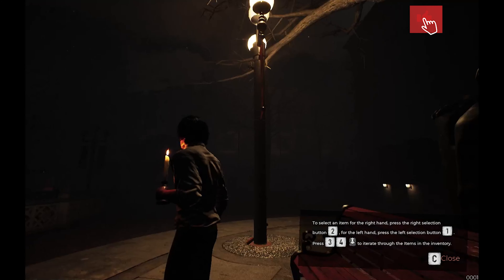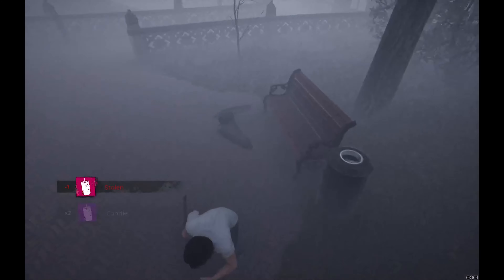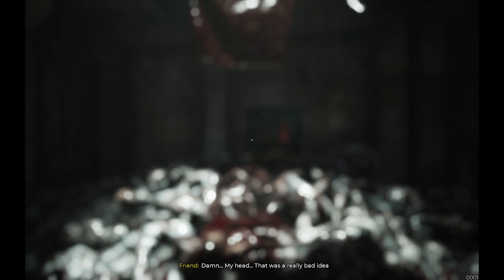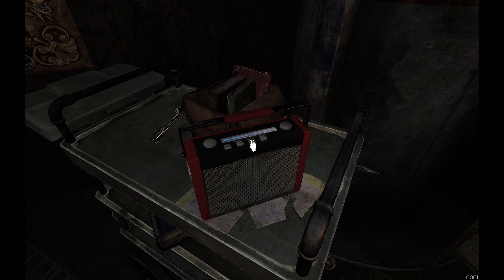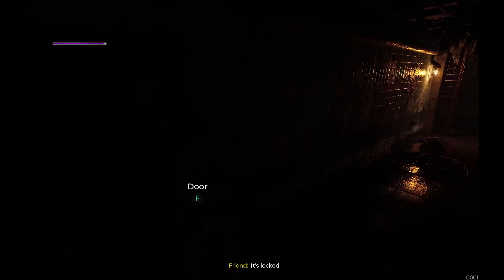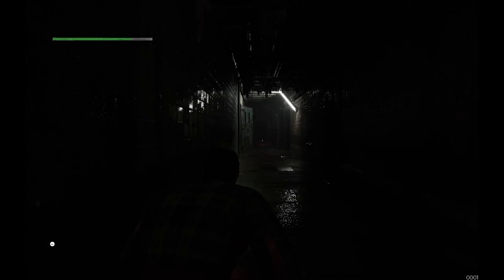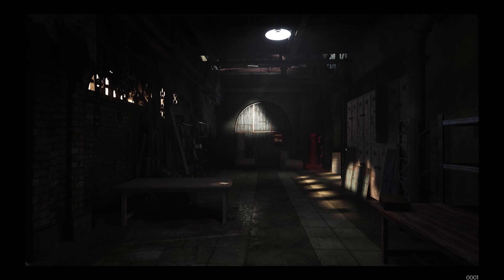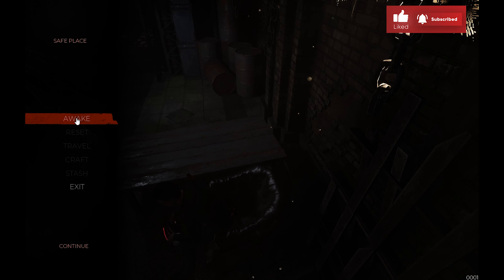DarKnot Part 2 |[2160p 4K Ultra HD]| Getting Kidnapped...bUt oN PuRpOsE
IN DARKNOT, YOU’LL GET TO EXPLORE THE STREETS OF A FOGGY CITY, AND EXTERMINATE THE MONSTERS WITHIN. INSIDIOUS OPPONENTS, DYNAMIC BATTLES, AND CHALLENGING PUZZLES ARE WAITING FOR YOU! YOUR FATE IS IN YOUR HANDS, THE WAY YOU APPROACH THOSE CHALLENGES IS UP TO YOU…